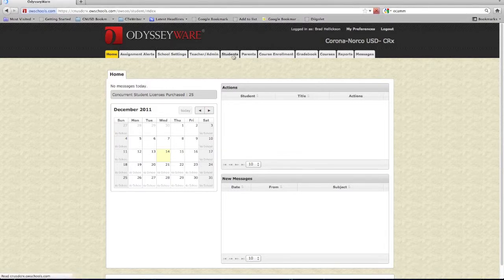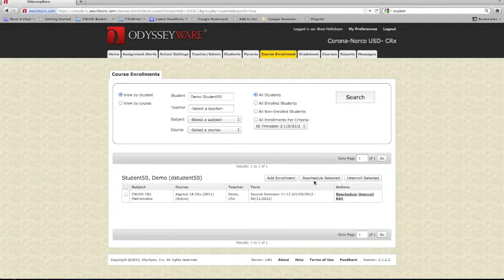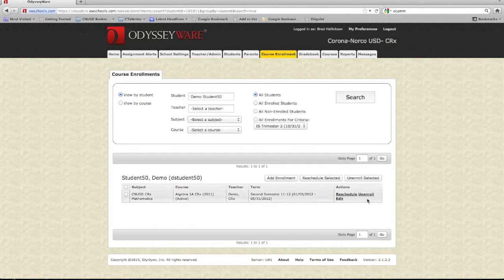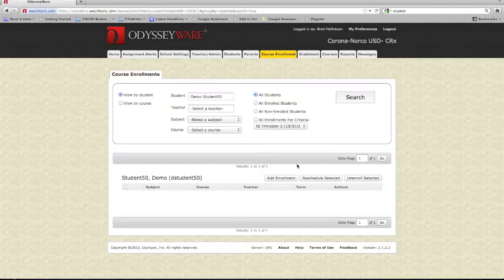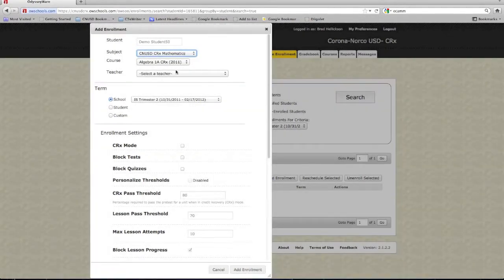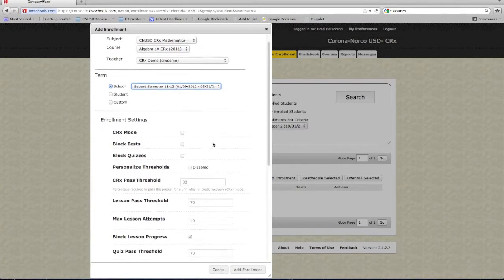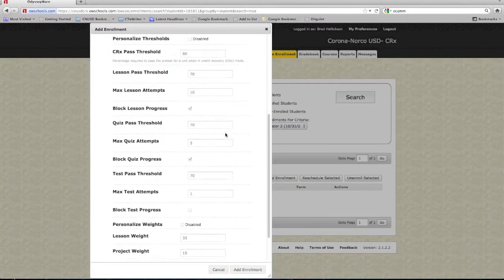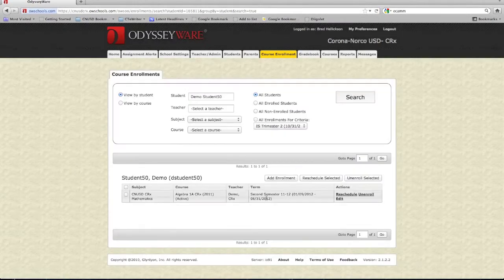CRx Testing Mode Enrollment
Demonstrates the Odysseyware enrollment process for placing a student in CRx Testing Mode.